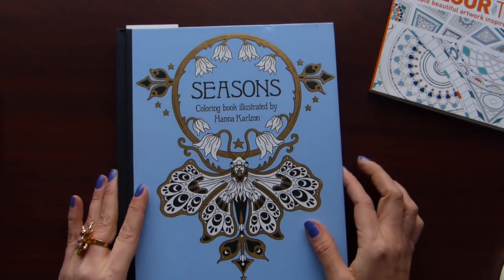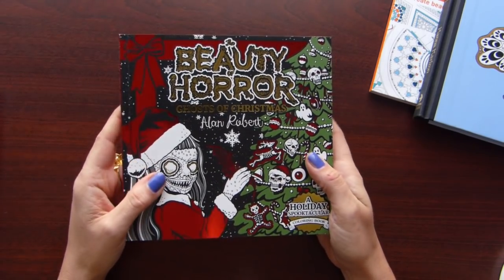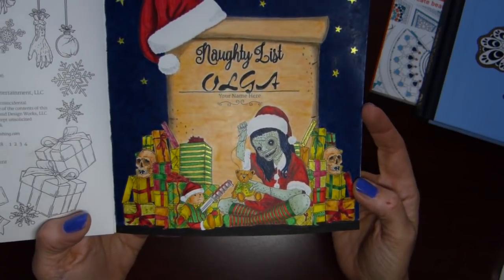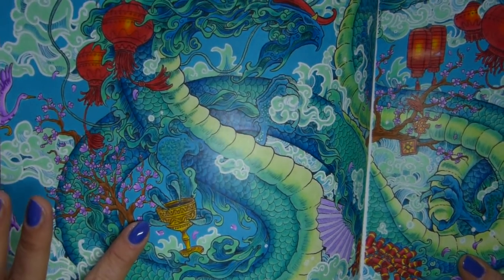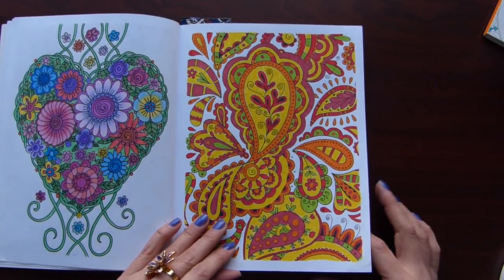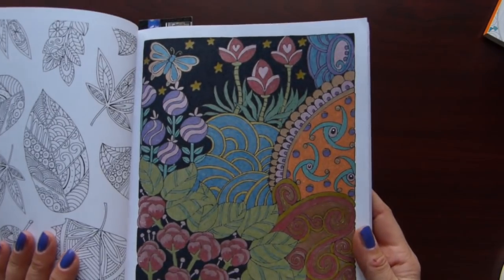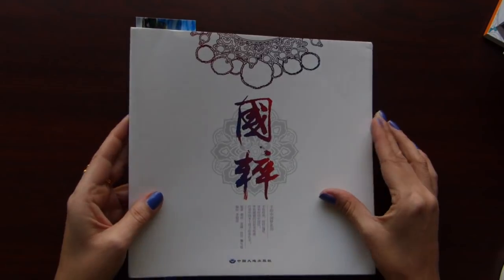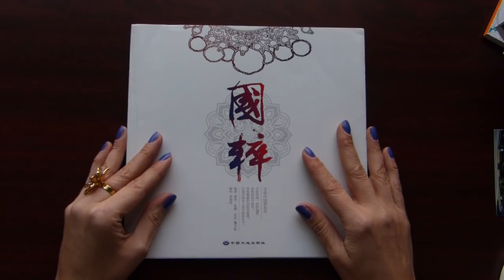COMPLETED ADULT COLORING PAGES, February 2019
Finished pages in adult coloring books that I've completed during February. Here you will see illustrations from the following books
1. Relaxed and mindful coloring
2. Mythomorphia by Kerby Rosanes
3. Circus by Sarah Walsh
4. The beauty of Horror Ghosts of Christmas by Alan Robert